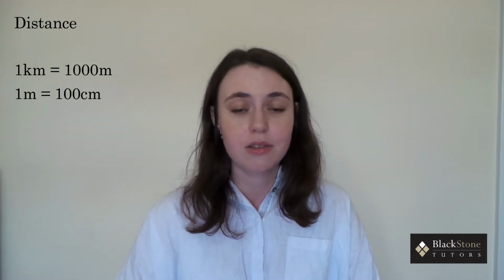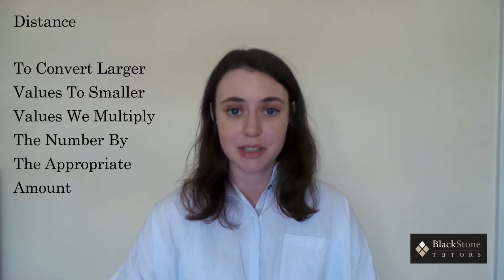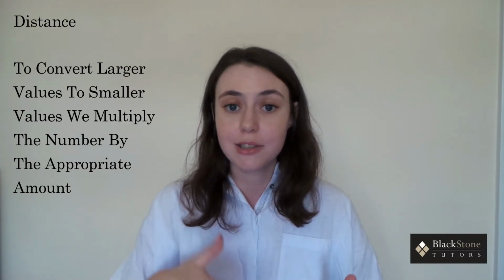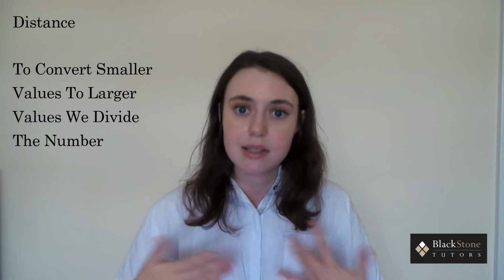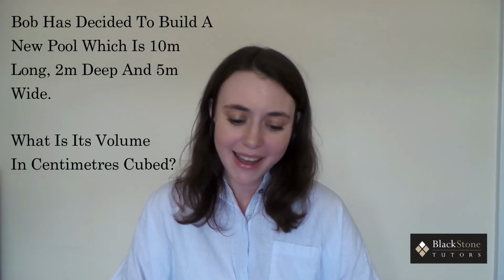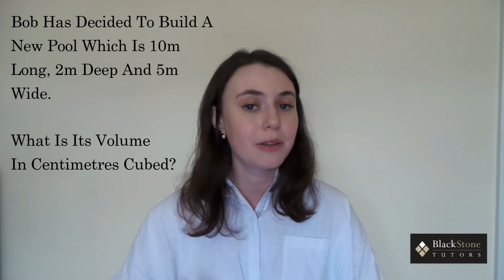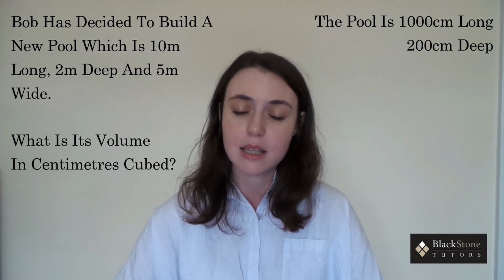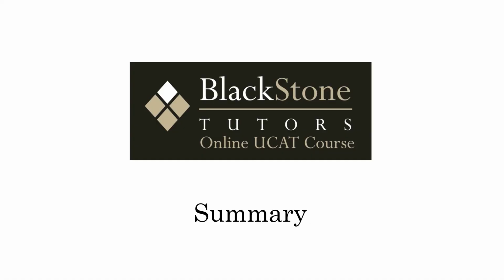UCAT Quantitative Reasoning: Units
Learn all about how to approach the different types of unit that you'll encounter in the UCAT QR section with this overview video from our team of doctors and medical students, covering all you need to know at a glance.

Converting between different units should be second nature - however, when under the time pressure of the UCAT you must be able to perform these functions efficiently. Know how to convert from miles to km, metres to km - and even cm to km. Here we'll look at the different units you need to know, and how to approach a typical question.

Timestamps
00:00 Introduction
01:00 Key Information
03:55 A Typical Question
05:01 Summary